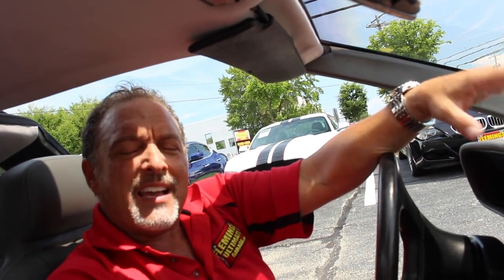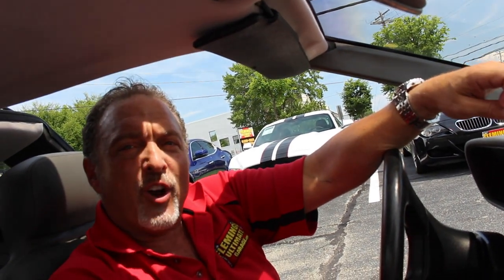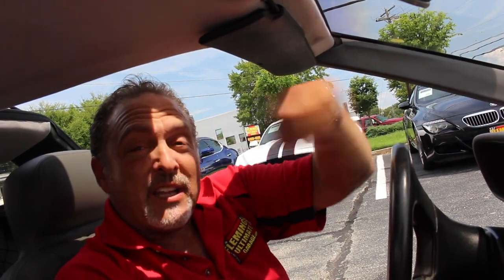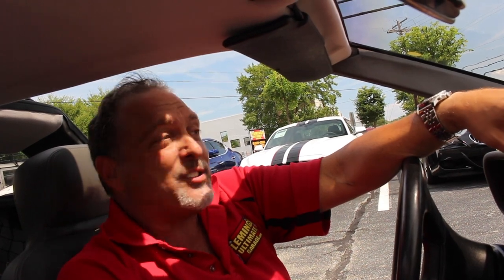'81 DeLorean DMC-12 for sale with walk through and driving sound by Scott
'81 DeLorean DMC 12
• John DeLorian's ground breaking stainless steel, gull wing door, rear-mid engine design
• Only driven 990 miles per year
• Matching numbers 2.8 liter fuel injected aluminum V6
• Matching numbers Close ratio 5 speed transaxle
• 4 wheel independent suspension
• Mirror finished Polished stainless steel body
• Silver leather bucket seat interior with full factory console
• Full factory gauges including 80 RPM Tach, 85 MPH Speedo, Volts, Oil, Fuel, Temp
• Original 3-Spoke Steering Wheel
• Ice-Cold Factory Air Conditioning A/C
• Upgraded Pioneer AM/FM/CD Digital Sound
• Comes with Original Radio too
• Show Ready Detailed Engine Compartment
• Rach & Pinion Steering and 4-Wheel Disc Brakes
• Comes with DMC Workshop Manual, Owner's Manual, Service Bulletin and a Stainless Steel Car Care Kit
• Travel back to the future in this beautiful, rare piece of automotive history! (Flux-Capacitor optional)